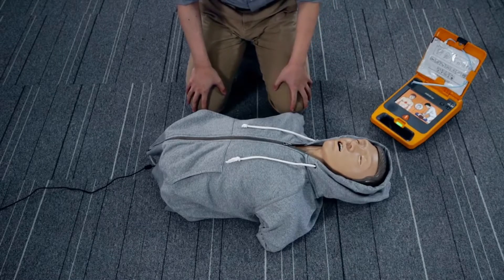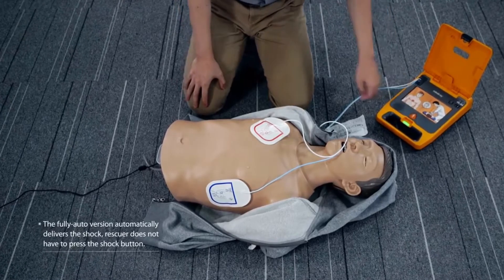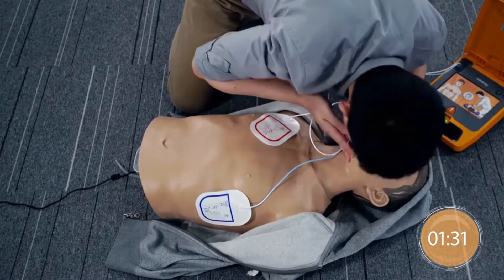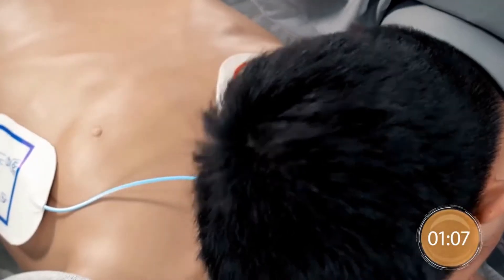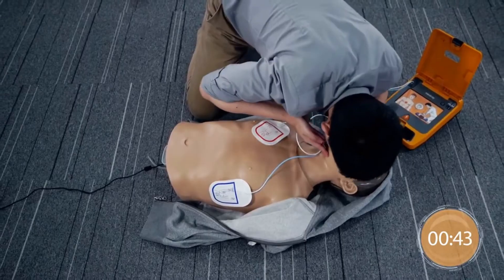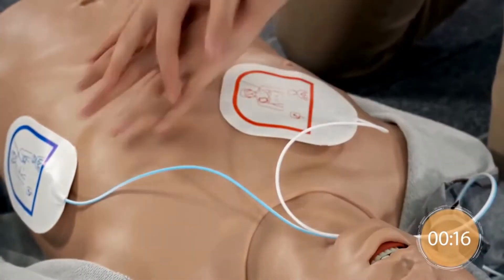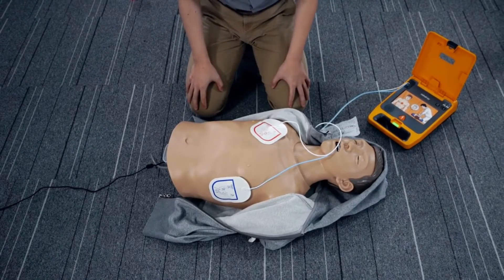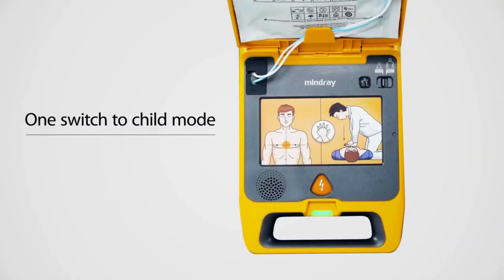Mindray BeneHeart C1A AED Automated External Defibrillator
Mindray BeneHeart C1A
BeneHeart C1A Semi-automatic AED (Automated External Defibrillator)

Mindray BeneHeart AED (Automated External Defibrillator) is designed to provide potentially life-saving treatment for individuals experiencing sudden cardiac arrest.

Ease of use: The Mindray BeneHeart AED is designed to be user-friendly and can be used by both healthcare professionals and non-medical individuals. It provides clear voice prompts and visual instructions, guiding the user through each step of the resuscitation process.

Rapid response: The AED is equipped with advanced analysis algorithms that quickly assess the patient's heart rhythm and determine if a shock is needed. This allows for rapid response and early defibrillation, crucial in improving survival rates for sudden cardiac arrest.

Portable and lightweight: The BeneHeart AED is compact, light, and easily portable. Its portability allows for quick deployment in various settings, such as homes, schools, offices, public places, and healthcare facilities.
BeneHeart C series features 360J biphasic technology with auto-compensation according to patient impedance, which increases the chance of saving difficult-to-defibrillate patients.
Thanks to the new QShockTM technology, the first shock can be delivered in less than 8 seconds, and ECG analysis can be done in just 5 seconds with pre-charging completed simultaneously so that no extra time is needed for charging.

Additional features:
• Simple Adult/Paediatric mode switch
• Pre-connected adult/child pads- no need for additional sets of pads
• 360J biphasic high energy for a better outcome
• Robust design – 1.5m drop test
• IP55 rating, protected against dust and water
• Battery and pads have a shelf life of up to 5 years